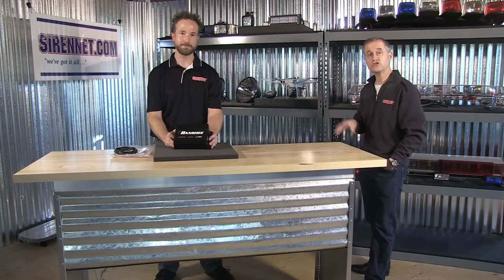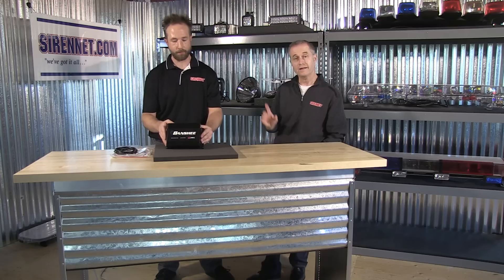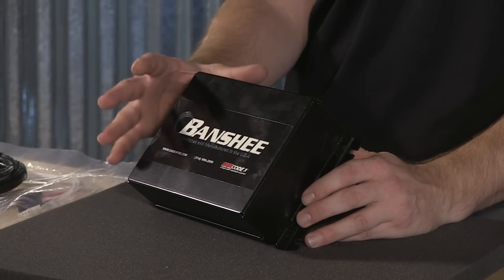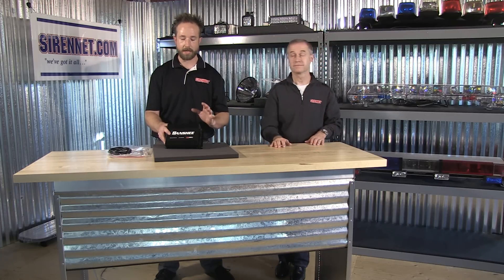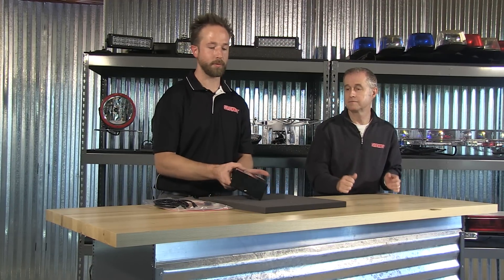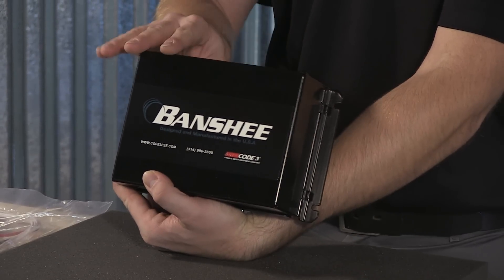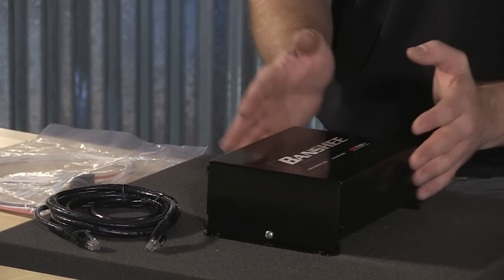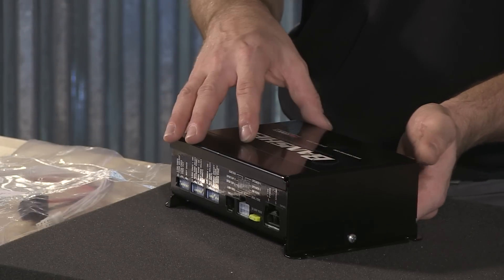Code 3 Banshee Siren Amplifier System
The Code 3 Banshee Siren Amplifier System (Model 3450) is a revolutionary new amplifier system that significantly changes how warning sounds are utilized in emergency response. The Banshee amplifier system offers a selection of tones, features, and options that have never been available in one siren amp system before. The only siren amplifier system with dual tone capability, low frequency, electronic air horn, plus additional built in specialty tones all in one box. Unique tones or tone combinations: 3 low frequency tones and special tones such as CommandAlert and Air Horn, can be activated while your primary siren tone is running to really grab a driver's attention. Works with one set of standard size speakers saving you a tremendous amount of time on installation and space where the speakers are mounted. The Banshee is designed to work in conjunction with a Code 3 Z3 Siren but can be used with any industry standard siren. Adding a Banshee to your system provides phenomenal audio impact especially at intersections and when traveling through high ambient noise conditions.

Features:
Eight Universal Dual Tones (Wail, Yelp, Hyper-Yelp 1, Hyper-Yelp 2, Hi-Lo 1, Hi-Lo 2, Hyper-Lo 1, Hyper-Lo 2).
Three Low Frequency Tones (Synchronized 1/2 Frequency, Low Frequency Yelp and Low Frequency Wail).
Eight Low Frequency Time Out settings (7.5, 15, 22.5, 30, 37.5, 45, 52.5, and 60 seconds).
Operate the Electronic Air Horn independently of the primary siren (by itself as an alert) or with the primary siren.
Unique CommandAlert and Yelp Stop tones.
Universal Dual Tone operation with most industry standard sirens.
Additional tones are available when the Banshee operates with a Code 3 Z3 Siren.
Eight individual tones for each of the Code 3 Z3 tone push buttons (Wail, Yelp, Hyper-Yelp 1, Hyper-Yelp 2, Hi-Lo 1, Hi-Lo 2, Hyper-Lo 1, Hyper-Lo 2).
All inputs can be configured for positive or negative activation.
Comes with Banshee amplifier box, power control harness, and CAT5 cable.
The recommended speaker for use with this system is the Code 3 C3500U 100 Watt Speaker.

Specifications:
Operating Voltage: 10-16 VDC
100W: 8 Amps @ 13.6V with 11-ohm load (100 Watt Speaker)
200W: 14 Amps @ 13.6V with 5.5-ohm load (2-100 Watt Speakers)
Meets SAE J1849 and CA Title 13 when properly configured
Amplifier dimensions: 8.5" L x 2.8" H x 5.7" W.
Amplifier weight: 3.2 pounds

Code 3 Five Year Warranty